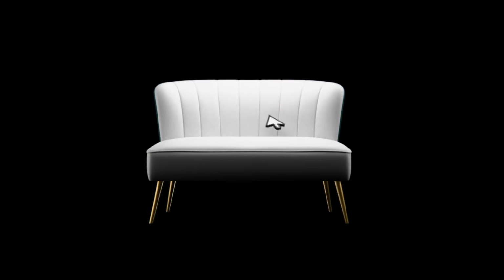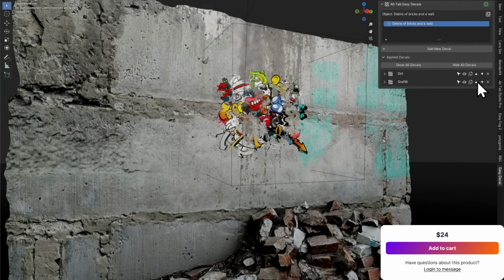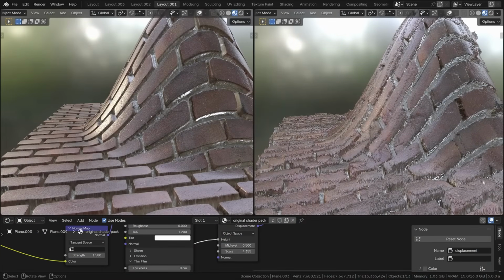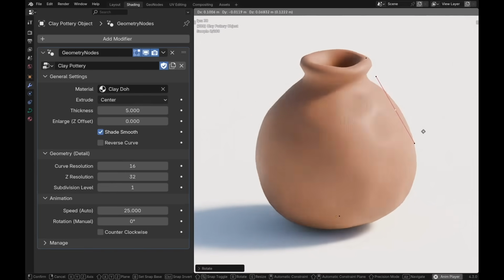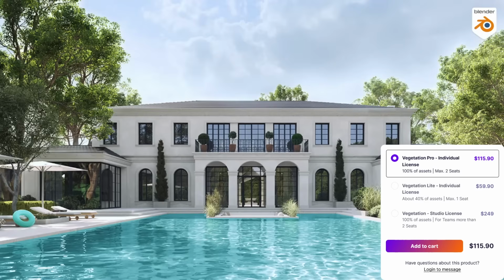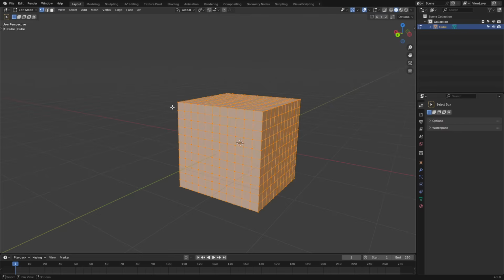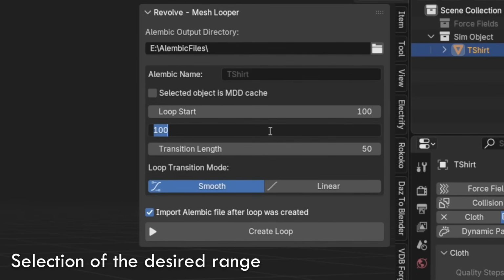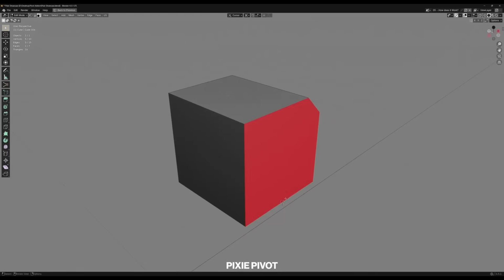New Blender Addons and Updates You Missed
Alt Tab Easy Decals

Productivity►:
Clean Panels